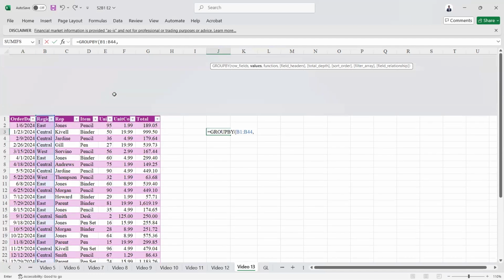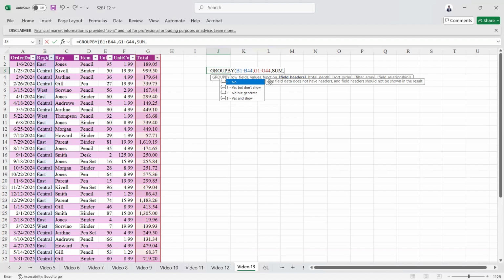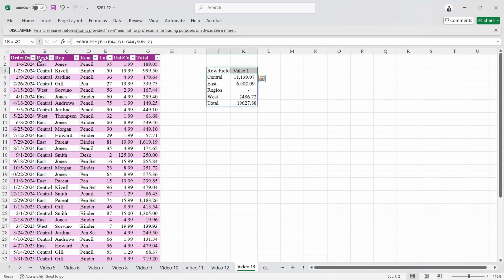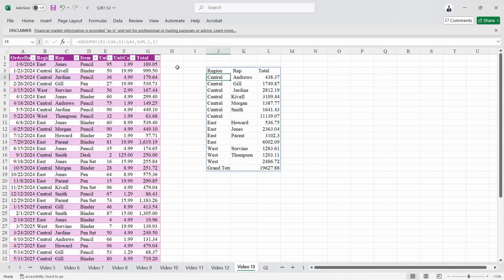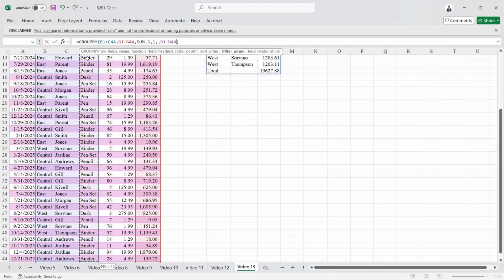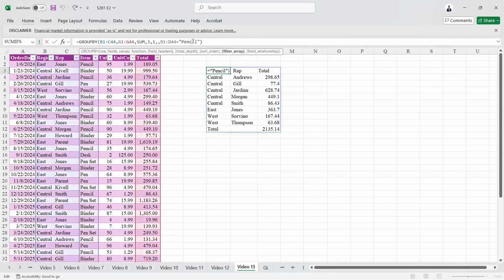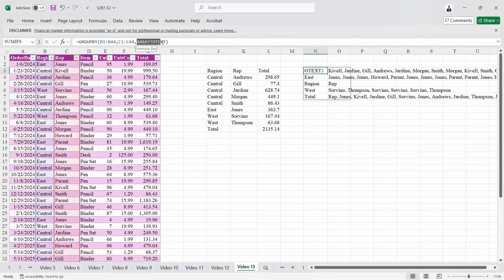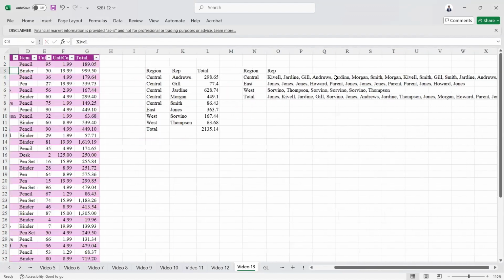Stop Using Pivot Tables! Use Group By Instead (Excel Data Analysis)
Most Excel users rely heavily on Pivot Tables for data analysis.
But in many real-life scenarios, Pivot Tables are not the best solution.

In this video, you’ll learn how **Group By** can be used as a powerful alternative to Pivot Tables for cleaner, repeatable, and analyst-friendly data analysis.

🔹 What you’ll learn in this video:
✔ When Pivot Tables work well — and when they don’t
✔ What Group By actually does (in simple terms)
✔ Real-life example of summarizing data using Group By
✔ How Group By makes your analysis reusable and scalable
✔ Pivot Table vs Group By — which one should you use?

If you want to move from “Excel user” to “Excel data analyst”, this video is for you.

📌 Comment if you want a full Power Query series